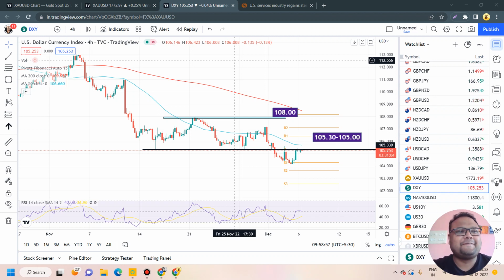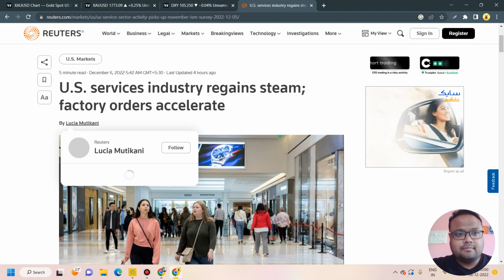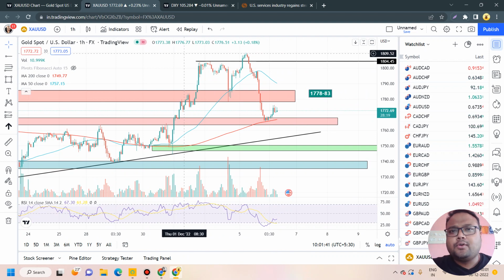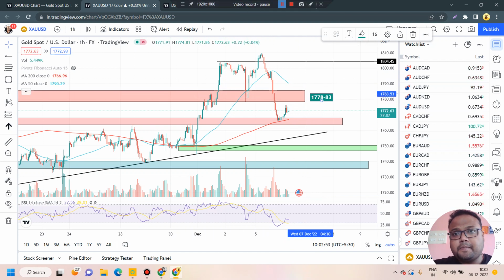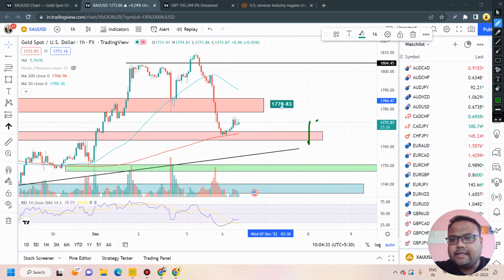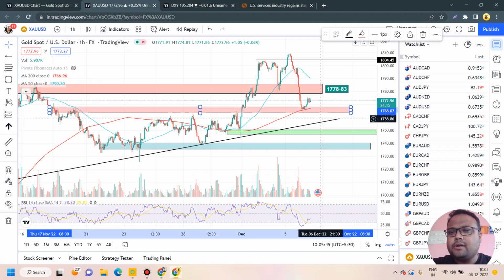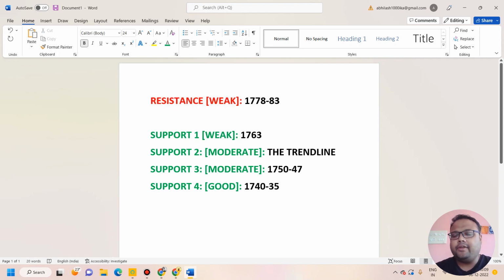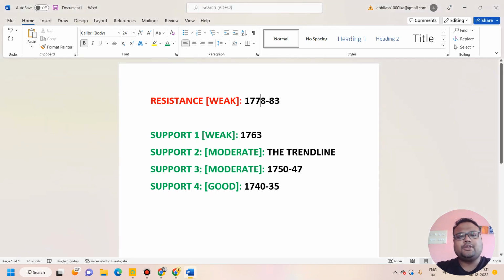GOLD XAUUSD Strategy TODAY 6-7 DEC | XAUUSD Analysis TODAY 6-7 DEC | XAUUSD Forecast TODAY 6-7 DEC